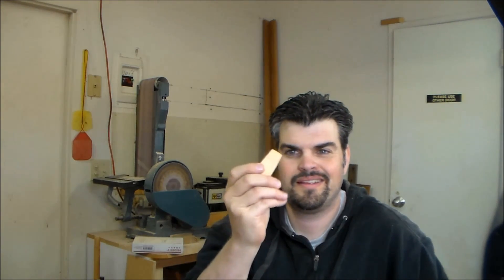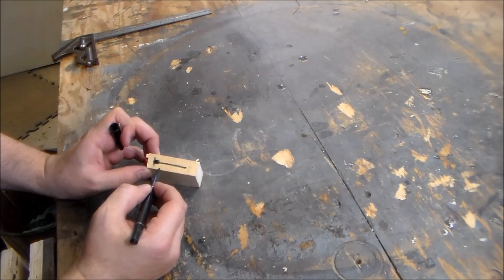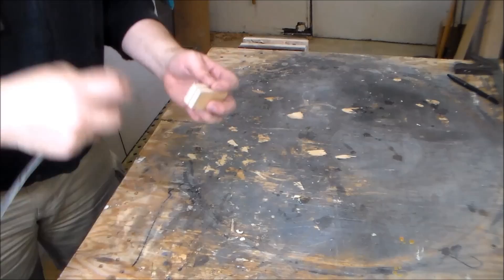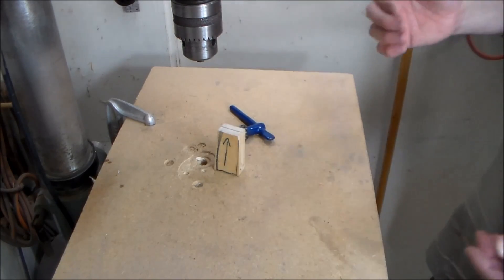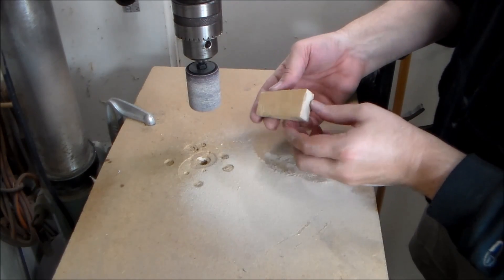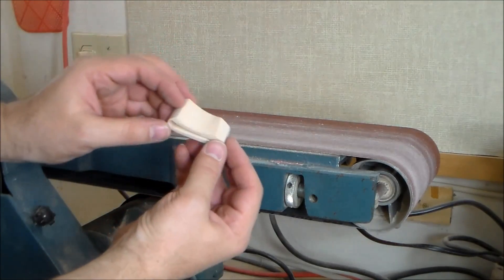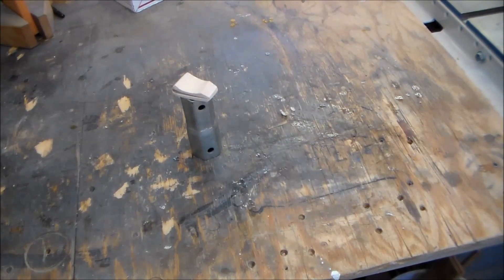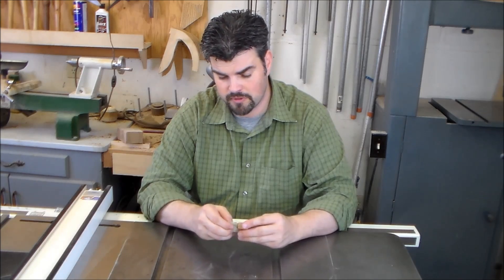How To Make A Wooden Money Clip.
Are your shop scraps piling up, well here's a great scrap wood project. A maple money clip.

Maple from a piece of 3/4 maple it measures 2 inches in length and 1 1/4 wide. It was completed in an afternoon and finished with spray enamel